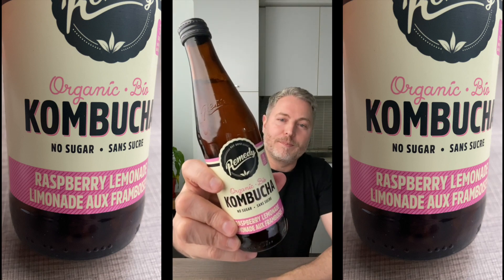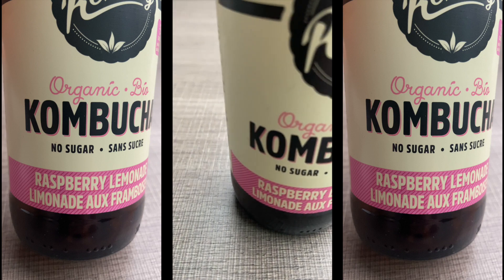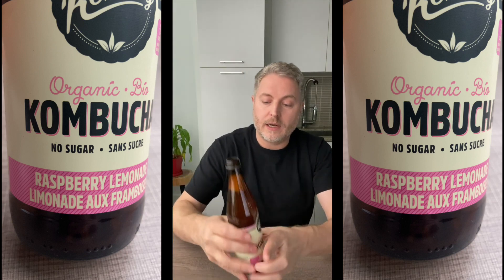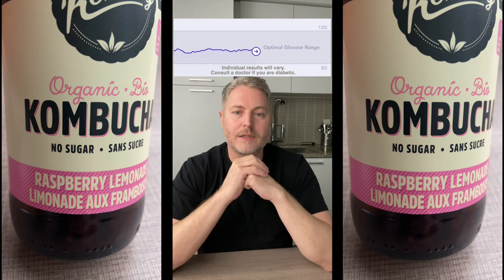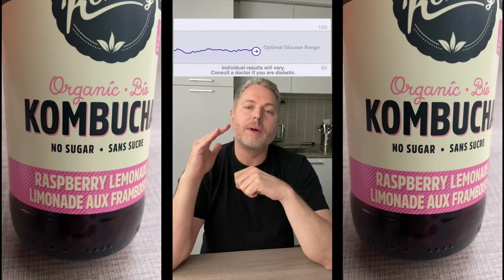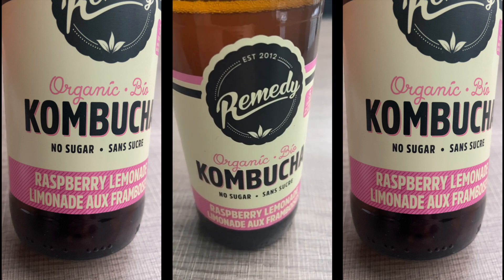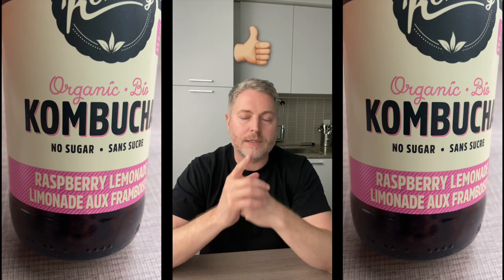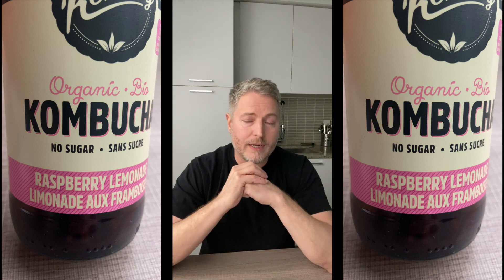Kombucha and my blood sugar.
How does Kombucha effect my glucose levels.